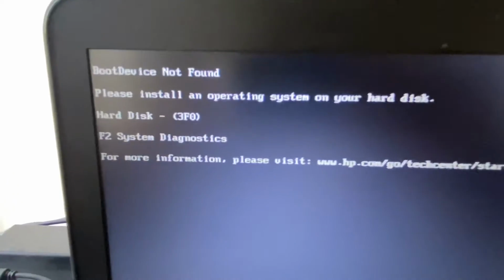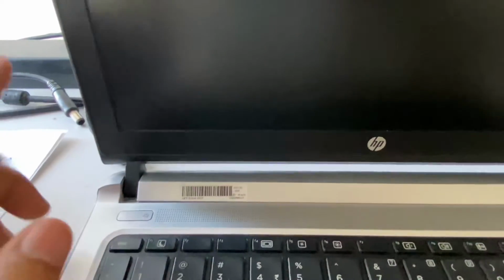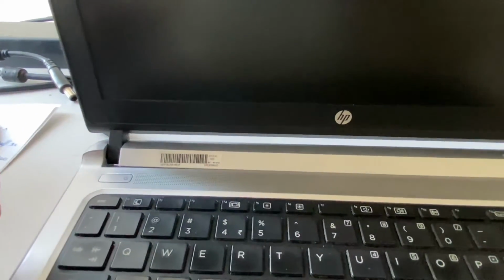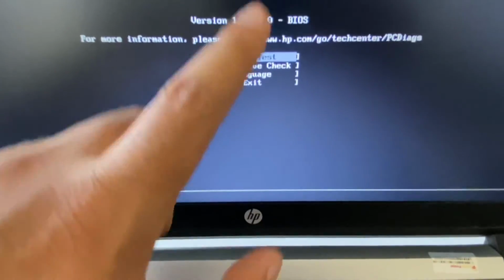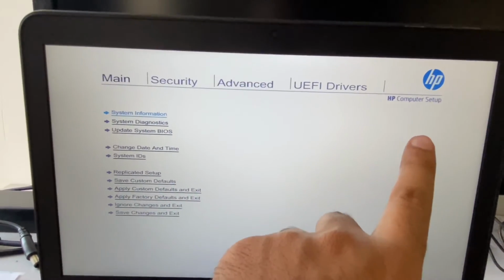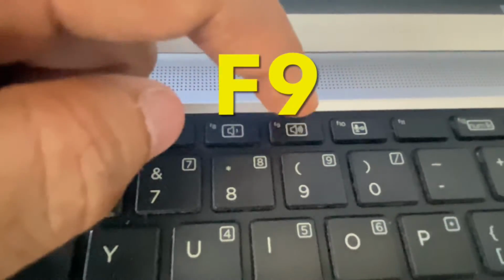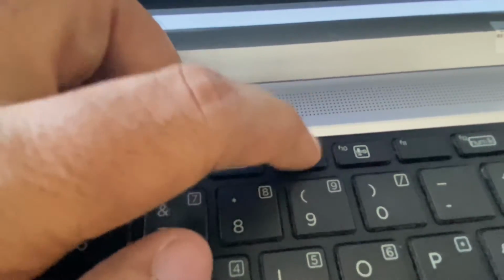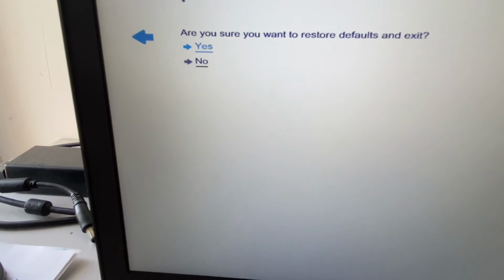"Boot Device Not Found" HP Laptop & No Legacy boot option in BIOS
Boot Device Not Found in HP Laptop & No Legacy boot option in BIOS
Solved: not able to enable legacy boot (missing)
How do I fix boot device not found without legacy support?
What to do when HP laptop says boot device not found?
How do I fix boot device not found on my HP laptop?
HP LAPTOP does not have the legacy support